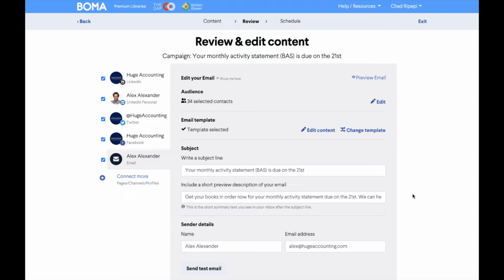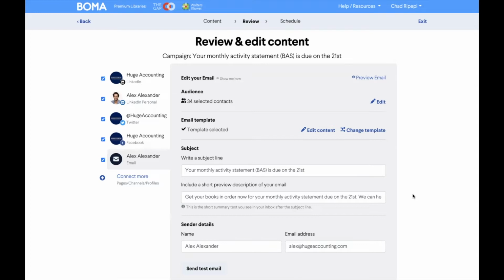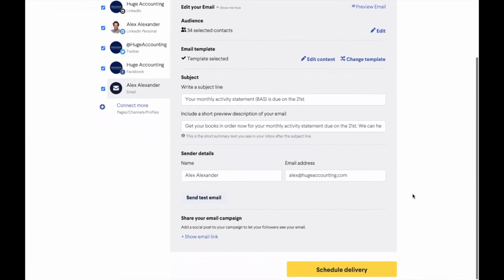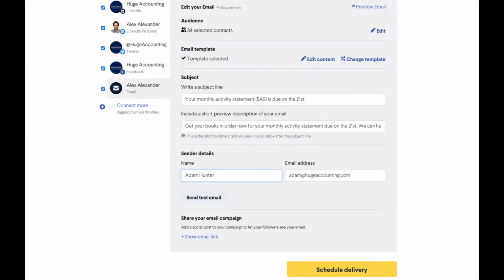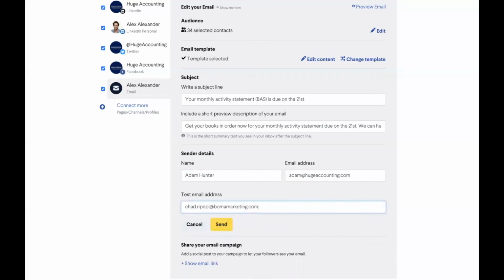Email sender details and sending a test email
In this video tutorial we'll explain what sender are, how to change them and then how to send out a test email.